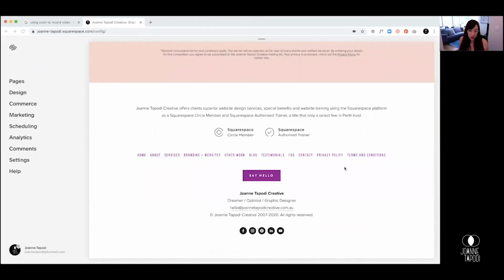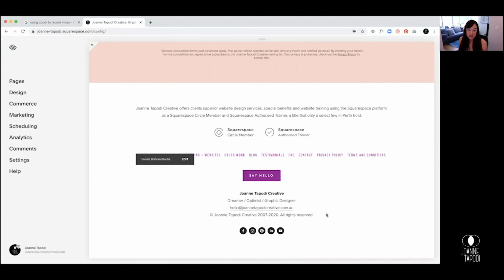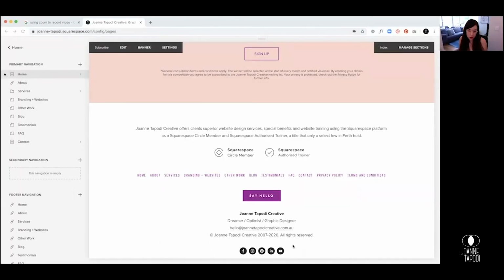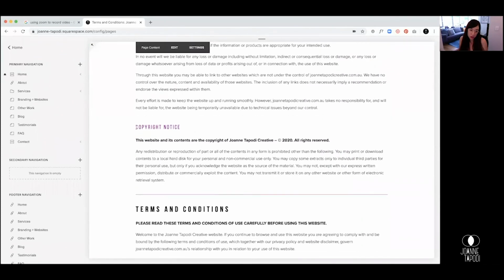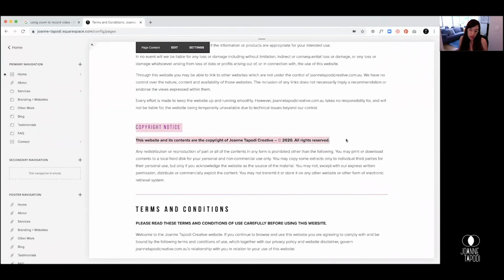New Year - New Disclaimer copyright date update for your website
This simple little update often gets missed on an annual basis, or even when you are first developing your website and neglect to include this important little line in the footer of your website. I will show you what it is, where it is, and what needs to be done - easy peasy.

Applies to Squarespace Version 7 and Squarespace Version 7.1.

This video is part of the Website Wednesdays series that is published on my IGTV channel (@joannetapodicreative) on Instagram, and then re-shared on my YouTube channel. If you have any questions relating to Squarespace or website content please put them in the comments and I will answer them in a future episode of Website Wednesdays.